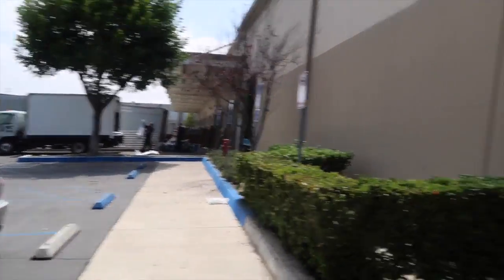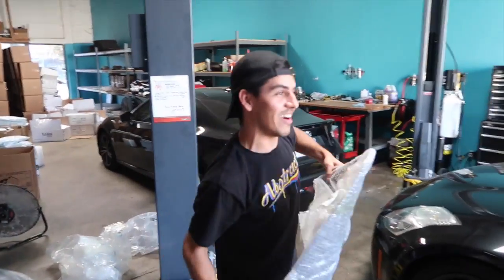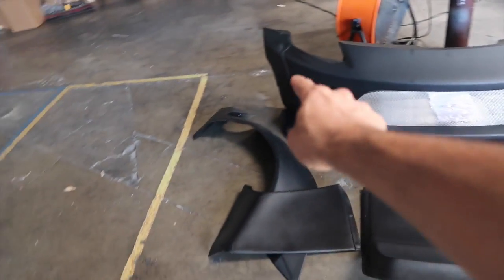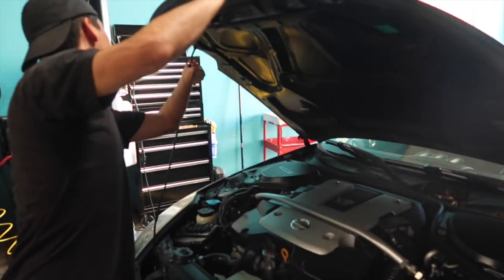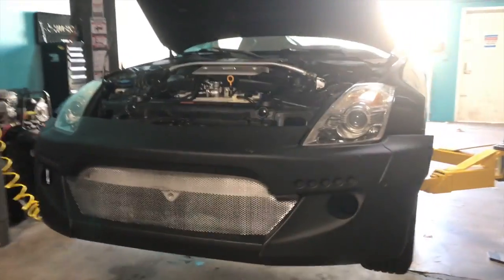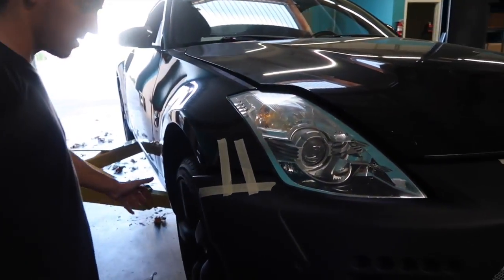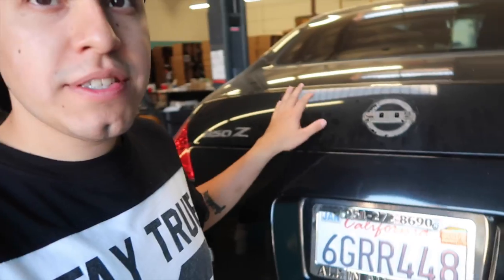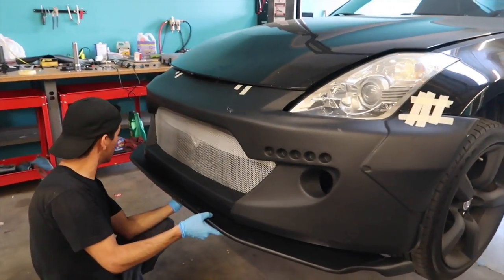BOUGHT A ROCKET BUNNY KIT FOR THE 350Z!!!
Please watch till the end to enter in our YOUTUBE GIVEAWAY